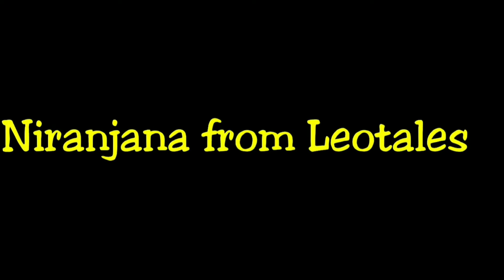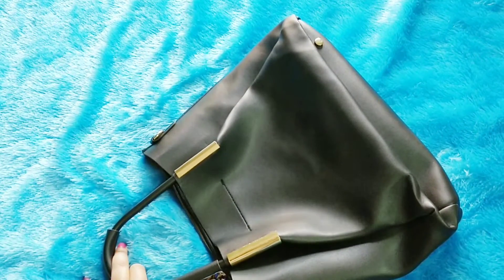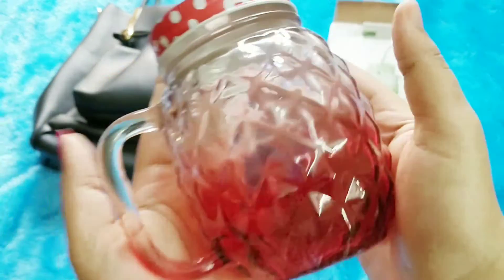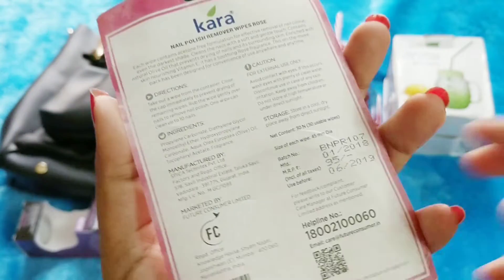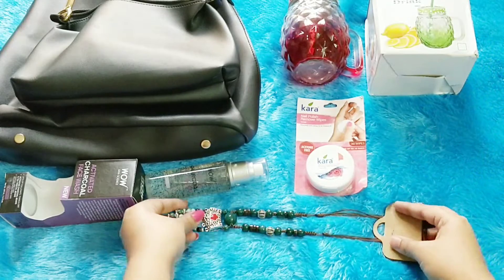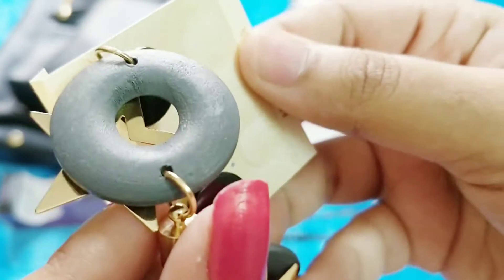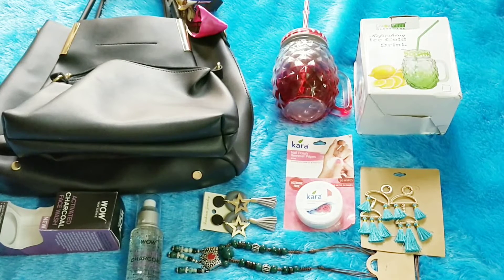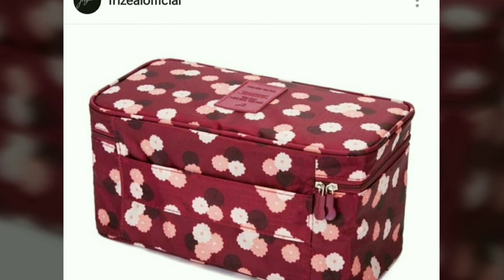Frizeal February 2018 | Glitz Bag | Personalized | Discount Code | Unboxing and Review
Frizeal is a lifestyle subscription. February has 3 editions

Shimmer mini 600
Shimmer 900
Glitz 1500

(extra shipping 100 only for glitz)

Use code LEO5 - 5% off on any variant

Glitz bag has a beautiful 2-in-1 bag, skincare, lifestyle goodies and amazing jewelry which is also personalized.

==SOCIAL MEDIA ==

My 4 step solution to hairfall and dandruff